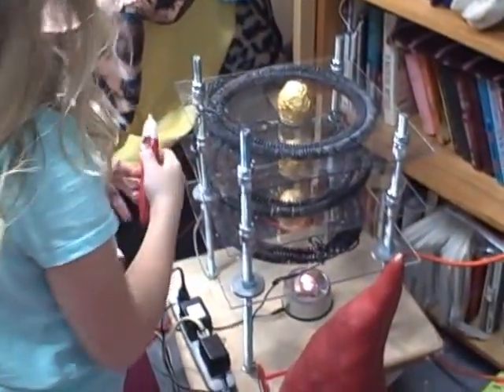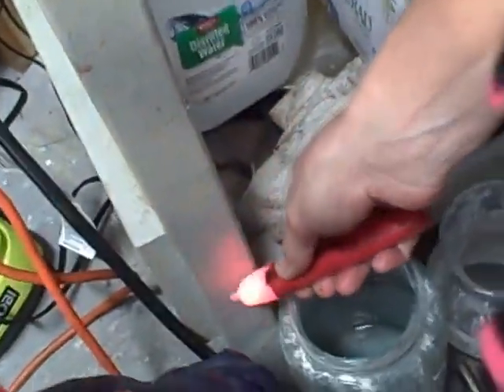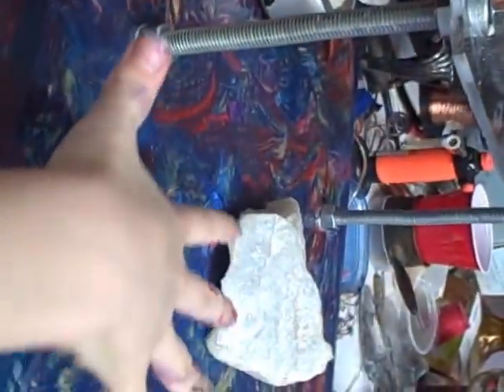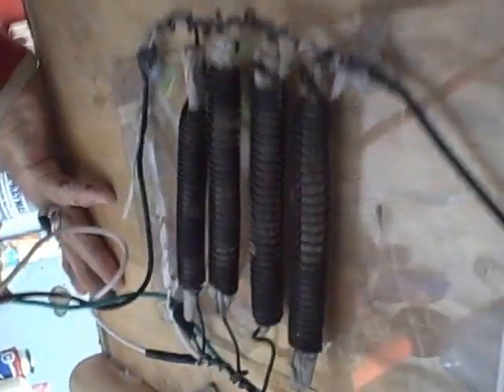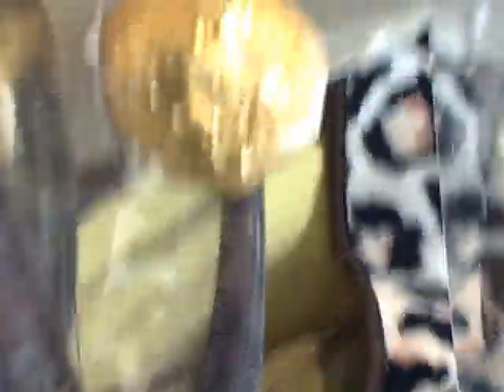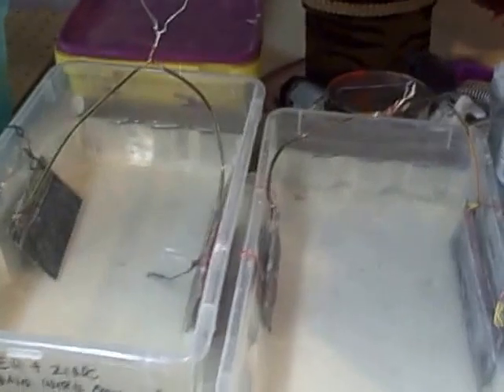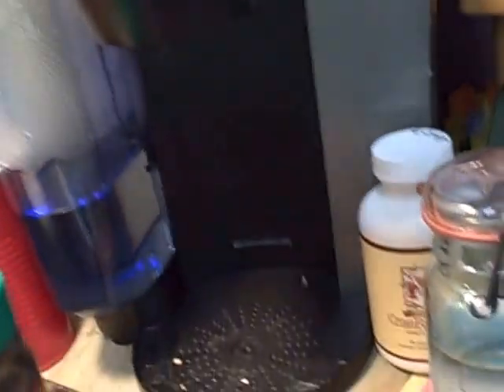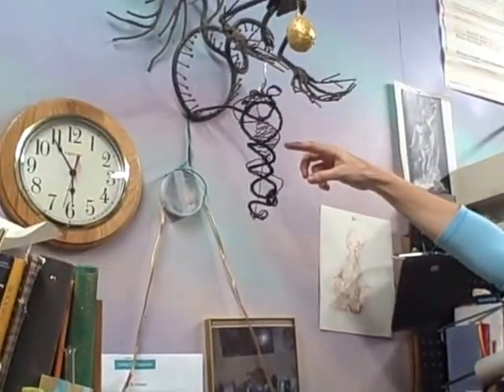Getting to gnome Keshe free energy at C. Black Studios part 2 of 3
(part 2)My first video with my magrav systems up and RUNNING. :) I have a great surprise of a sculpture that I nano coated at the end... part three. I'll learn how to work my camera at some point, I promise. ;-)